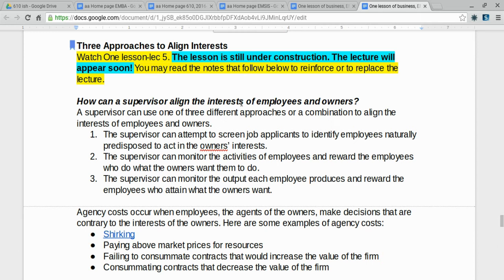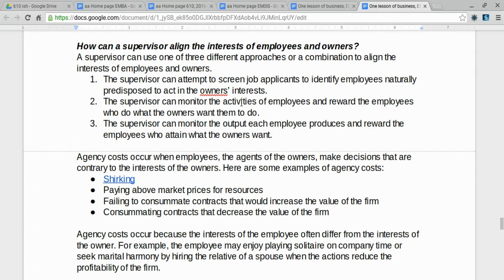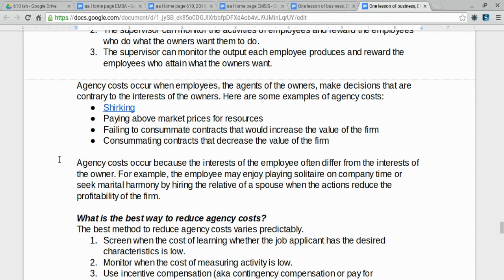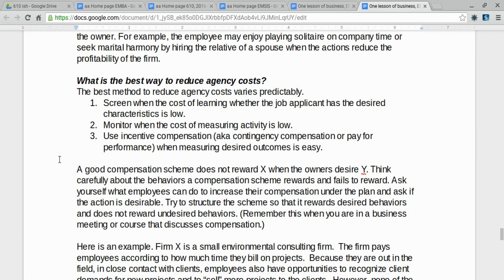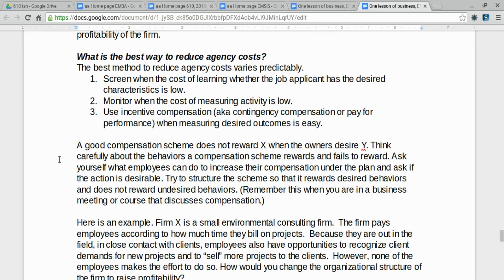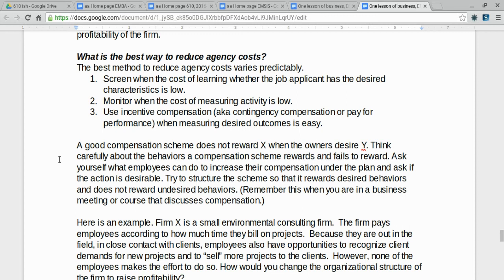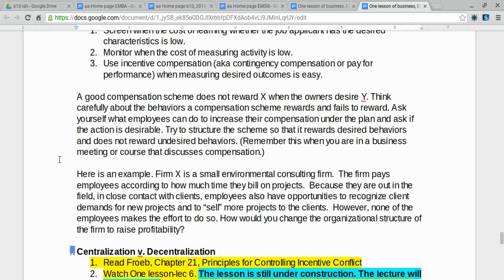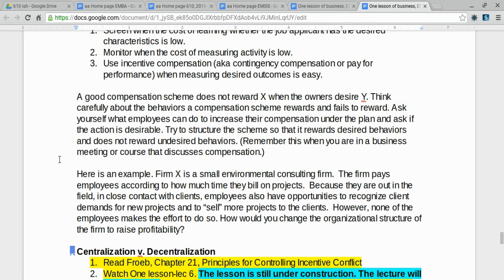One lesson-lec 5